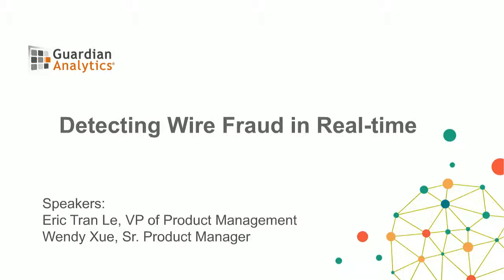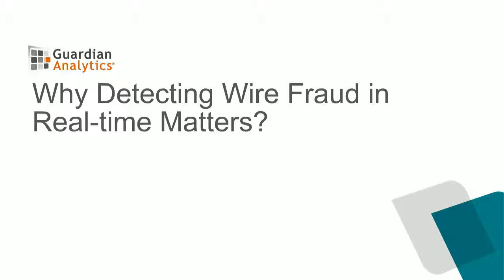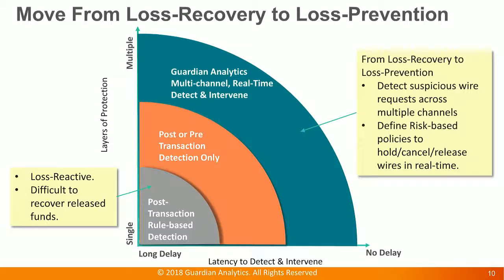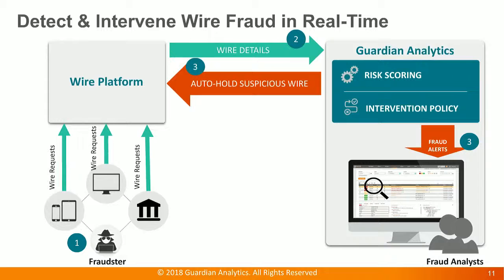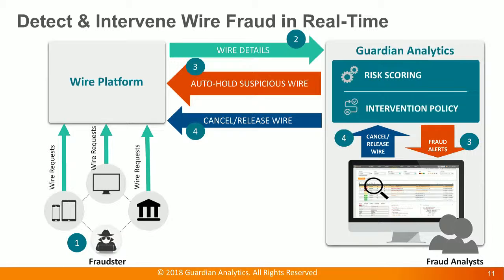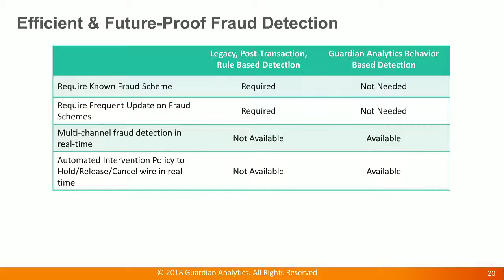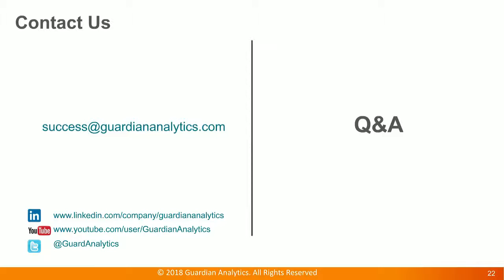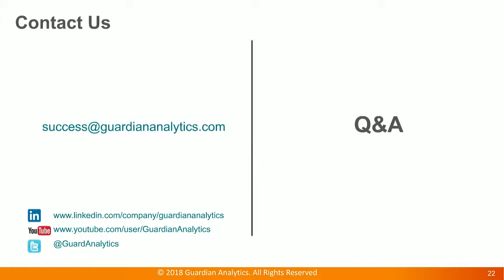How to Detect Wire Fraud with Machine Learning and Behavioral Analytics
This webinar is part one of the Wire Webinar Series. We will be discussing how you can leverage Guardian Analytics behavior-based, real-time wire fraud detection solution to monitor all activities and transactions for each account holder allowing you to build a profile of each user’s typical behavior. Tracked activities include hundreds of elements from payment amounts, wire originators and recipients, plus online login, session duration, sequence of activities during each session.